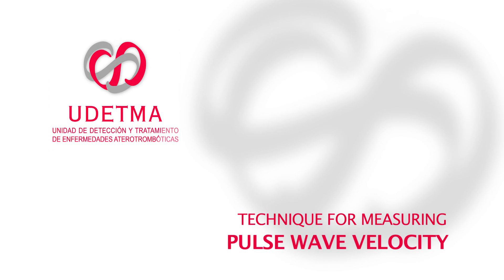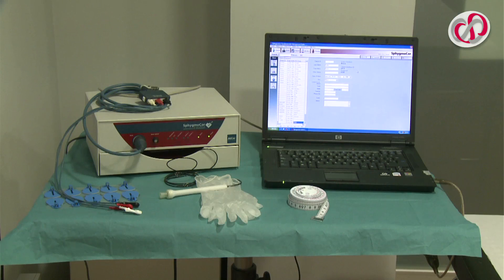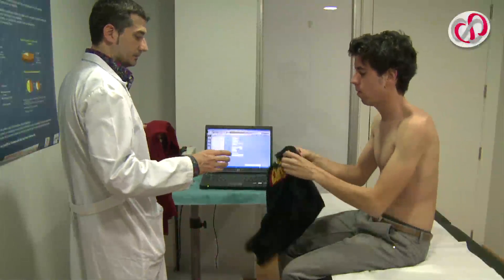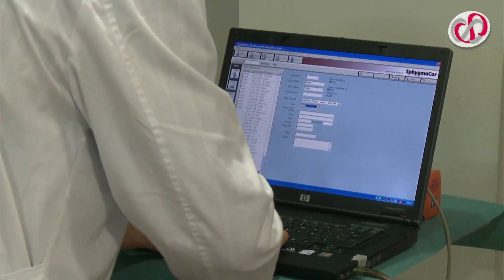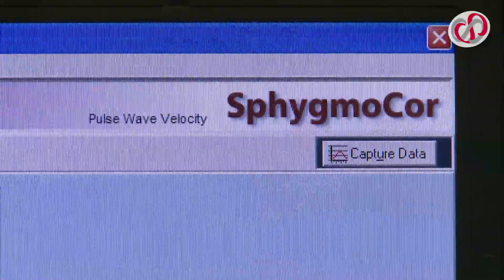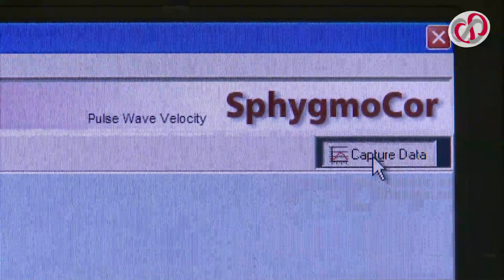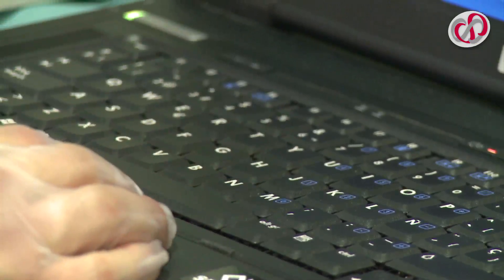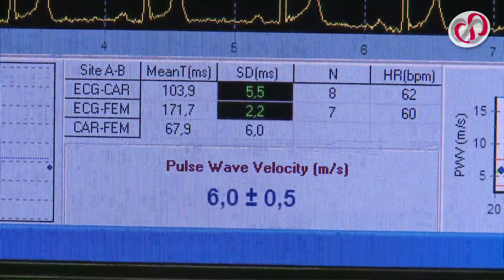Pulse Wave Velocity technique - UDETMA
Pulse wave velocity (PWV) is a measure of arterial stiffness. It is easy to measure invasively and non-invasively in humans, is highly reproducible, has a strong correlation with cardiovascular events and all-cause mortality, and was recognized by the European Society of Hypertension as integral to the diagnosis and treatment of hypertension. In UDETMA we organize workshop in order to improve this technique.